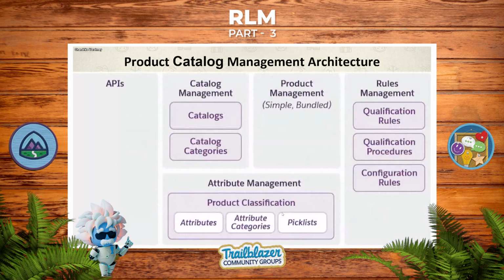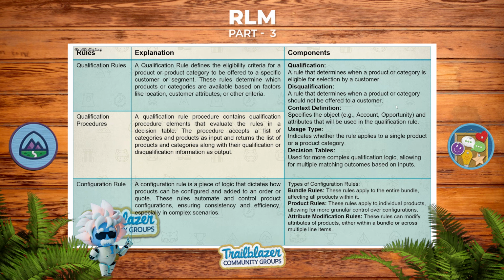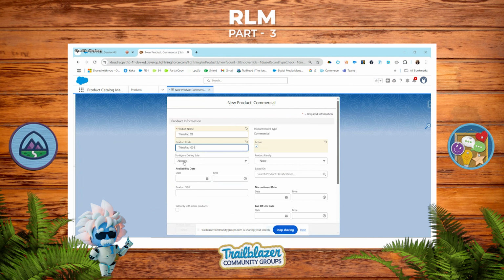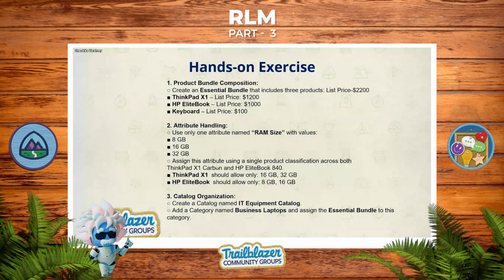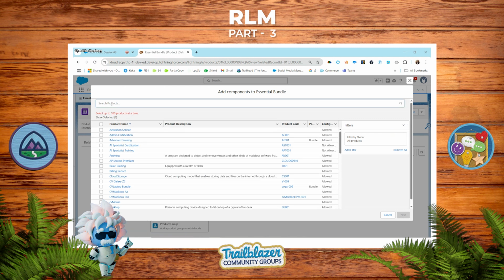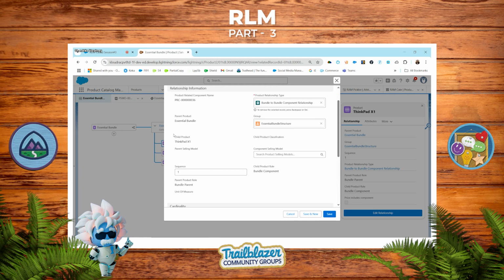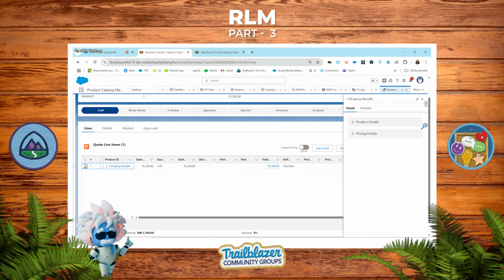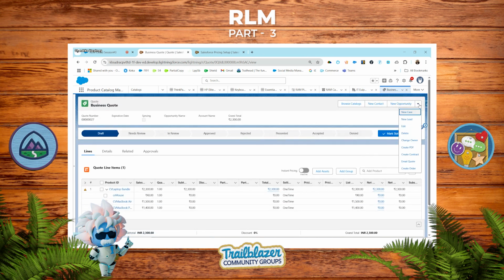Salesforce RLM Configuration Pro Tips: Bundles, Structures, and More| Session#3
Dive deeper into Salesforce Revenue Lifecycle Management with Session #3 of our RLM series!

This power-packed session guides you through advanced features such as creating bundle products, defining complex product structures, and mastering attribute overrides like a true pro.

Sharpen your RLM configuration skills with live demos, practical tips, and real-world use cases. Gain hands-on insights from an industry expert and elevate your RLM expertise to the next level.

Don’t miss this opportunity to unlock the full power of Salesforce RLM and streamline your revenue processes. Check out the session now!